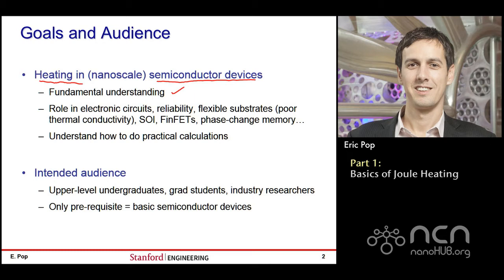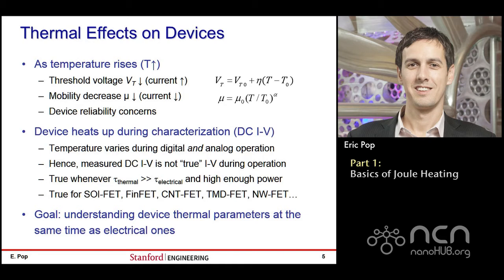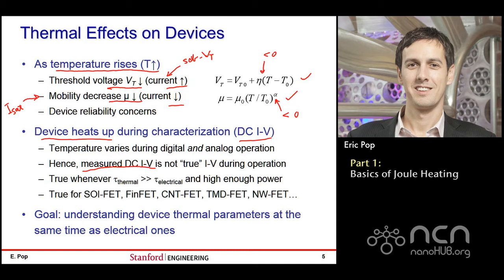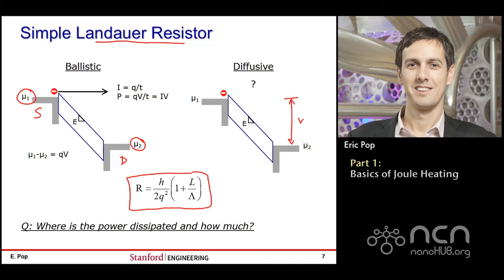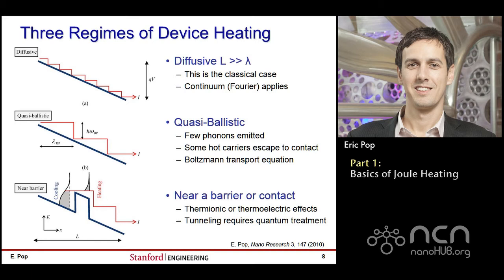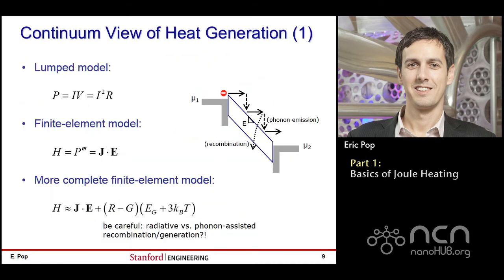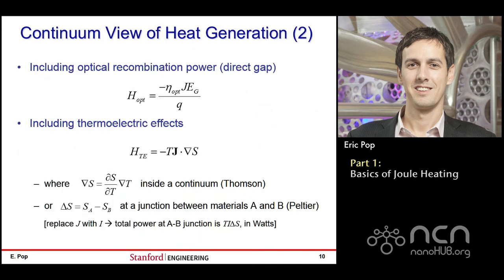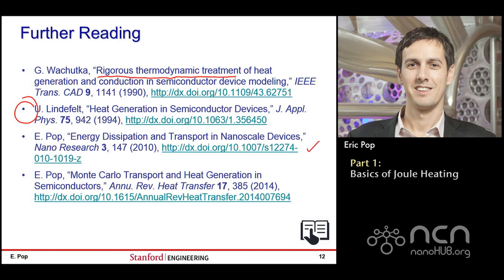Thermal Resistance in Electronics Devices: P1 Basics of Joule Heating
Table of Contents:
00:00 Part 1: Basics of Joule Heating
00:38 Goals and Audience
02:12 Topics
02:32 Power Dissipation in Semiconductors
04:14 Thermal Effects on Devices
07:20 Simplest Power Dissipation Models
11:23 Simple Landauer Resistor
14:21 Three Regimes of Device Heating
17:55 Continuum View of Heat Generation (1)
21:00 Continuum View of Heat Generation (2)
22:54 Most Complete Heat Generation Model
24:07 Further Reading

This video is part of the nanoHUB-U single unit course by Eric Pop "Thermal Resistance in Electronic Devices" and is currently available on nanoHUB

All nanoscale electronics -- such as transistors, interconnects, and memory -- heat up during operation and during measurement. This short course gives an introduction to the fundamentals of device heating, to simple methods for estimating the device temperature during operation, and to temperature measurement methods.

The course consists of four 15-25 minute lectures:
1)  Basics of Joule Heating,
2)  Heating in Devices & Circuits,
3)  Thermal Resistance & Estimates,
4)  Device Thermometry.

The main goal of the course is to learn how to quickly estimate the temperature of electronic devices during testing and operation. We will also cover basics of heating, how temperature measurements are made, and the role of temperature on device operation. The lessons apply to SOI devices, interconnects, power devices, carbon nanotubes, 2D devices, and any electronic devices or circuits on substrates with poor thermal conductivity.

Further reading is provided with each lecture, and a set of practice exercises is suggested.  These resources can be found on the website mentioned above.